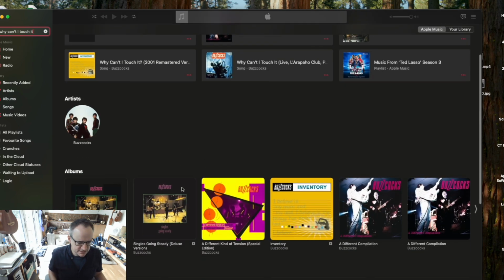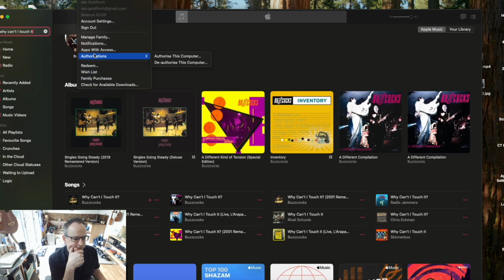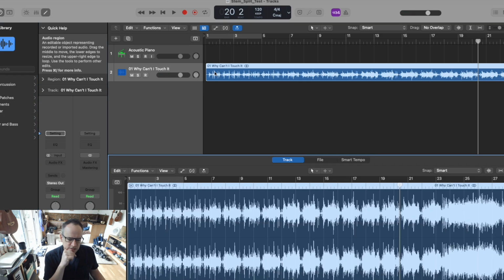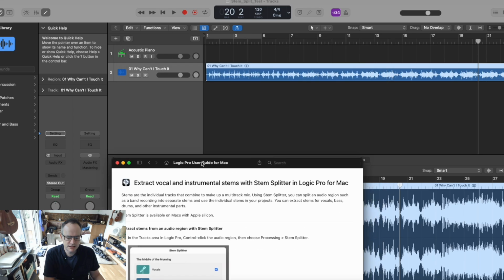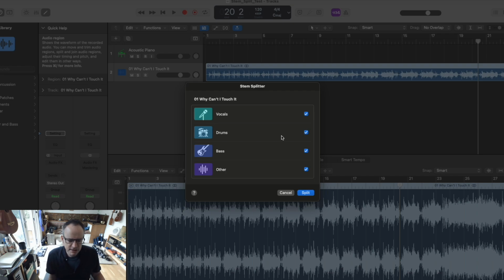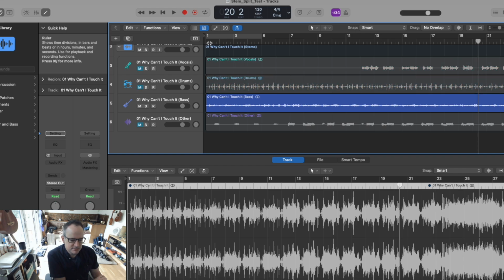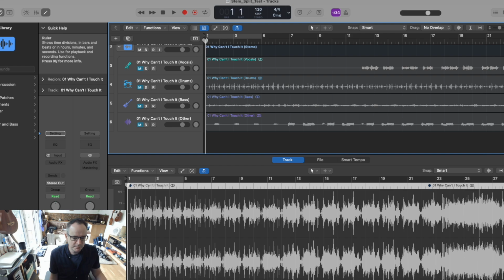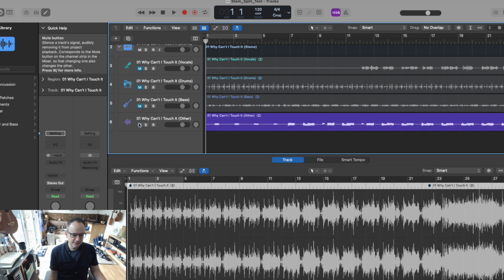Stem Splitting in Logic Pro